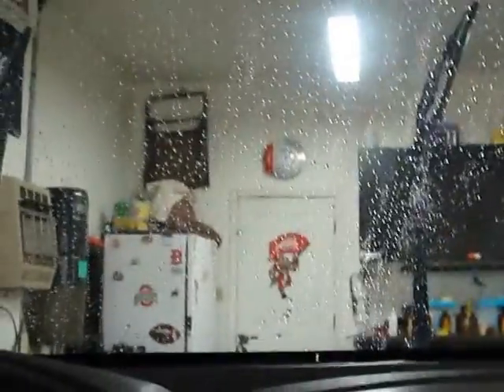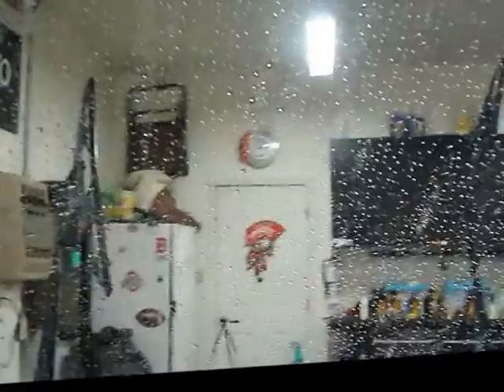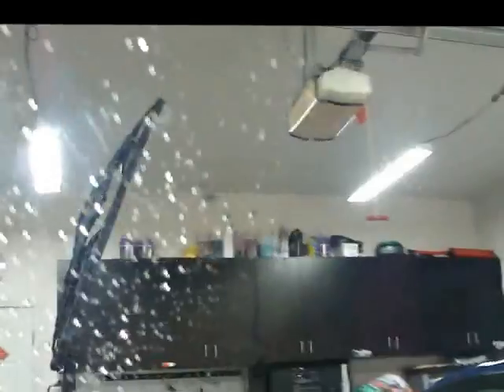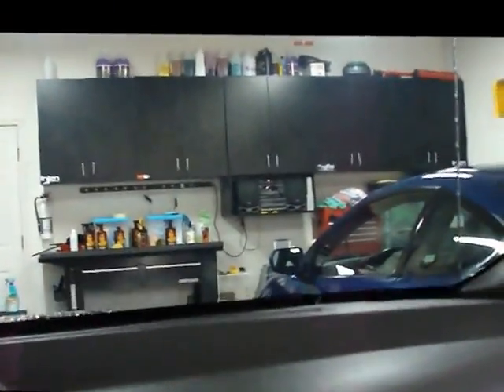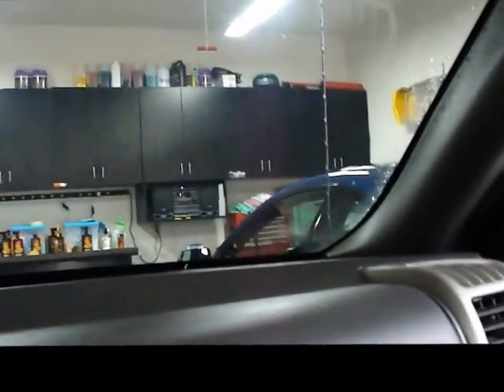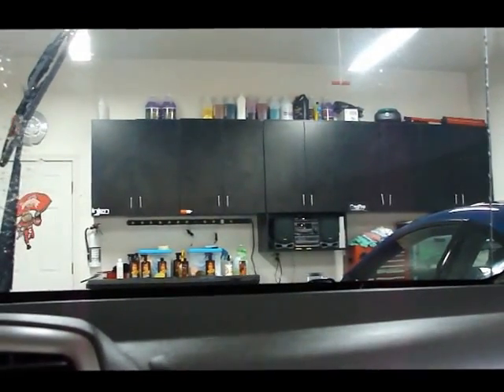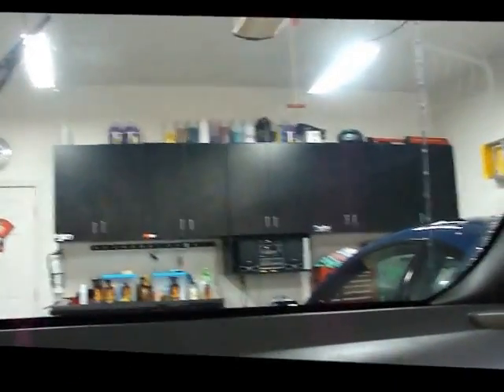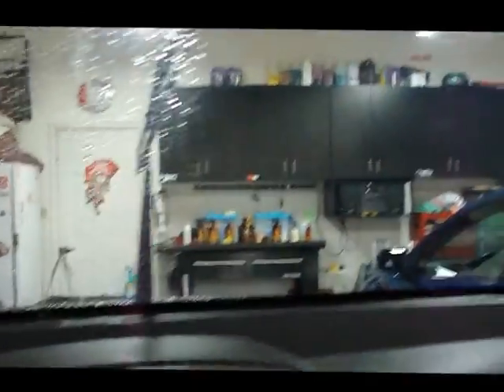Pinnacle GlassCoat Window Sealant with Rain Repellent 3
Testing out the new Pinnacle Glass Products.

- Pinnacle Crystal Clear Glass Cleaner with Water Repellent
- Pinnacle GlassCoat Window Sealant with Rain Repellent